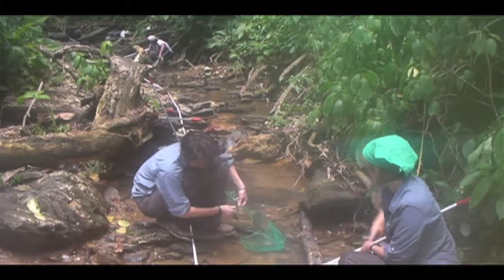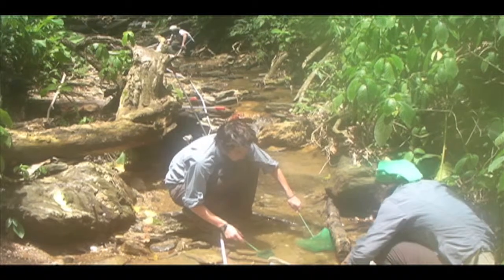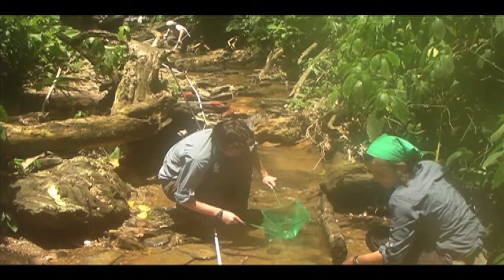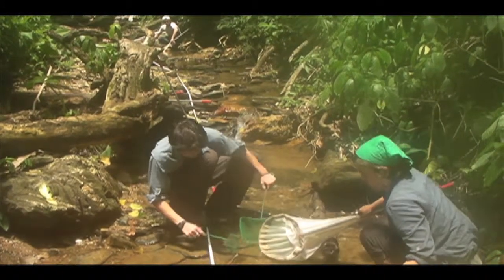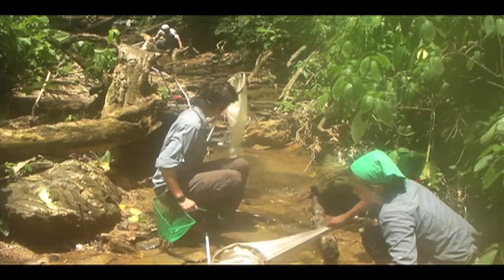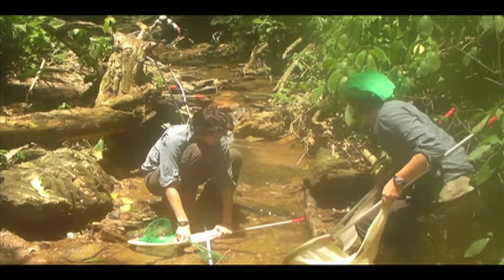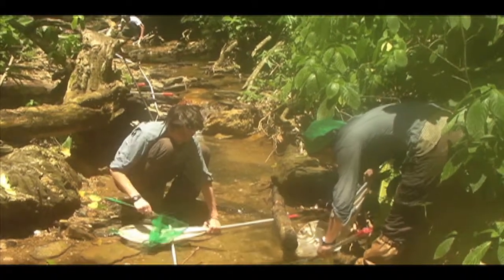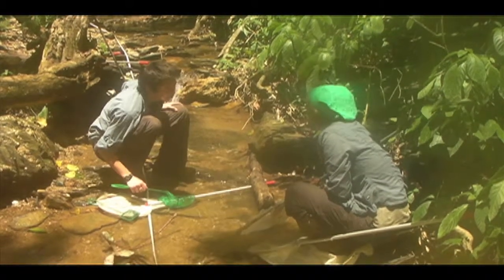4 Collecting guppies